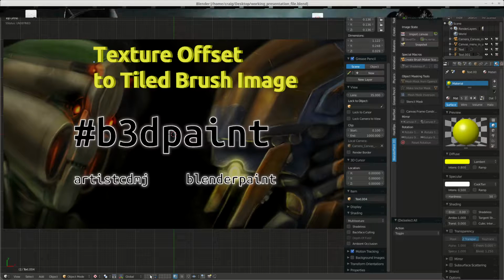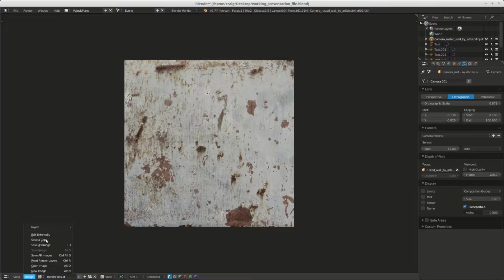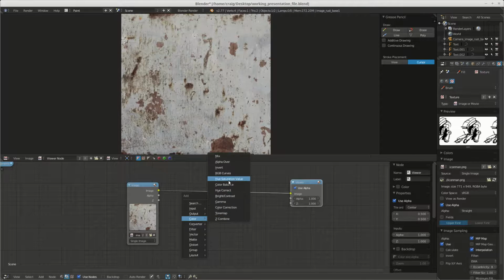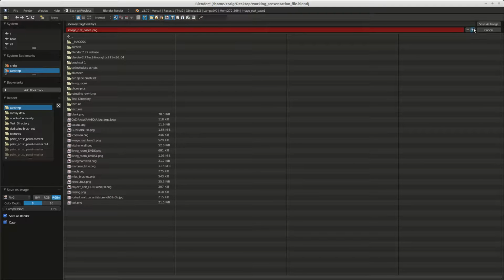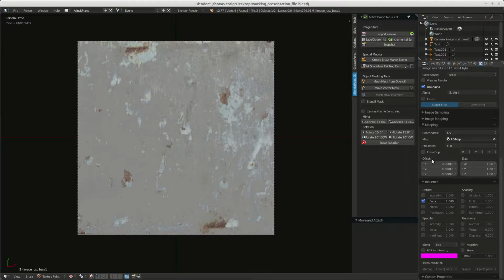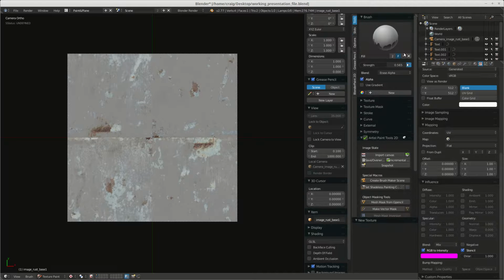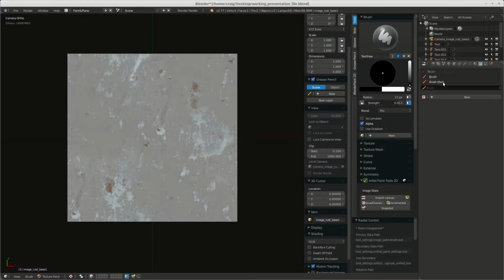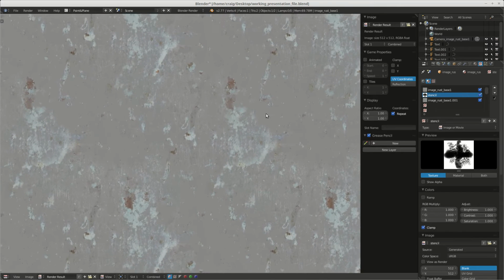blender paint Texture Offset to Tiled Brush Image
Exploration continues on blenderpaint - this time, we use the Compositor to level our source image, the Blender Paint tool panel to render out a crop, and the Blender Render material texture stack settings to help paint out the seams from the Offsets. Fun Stuff!